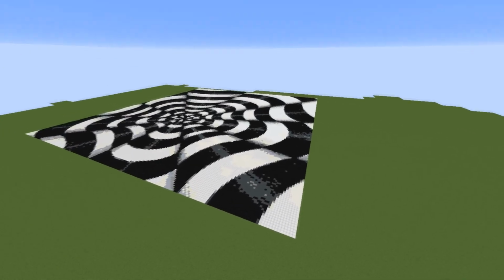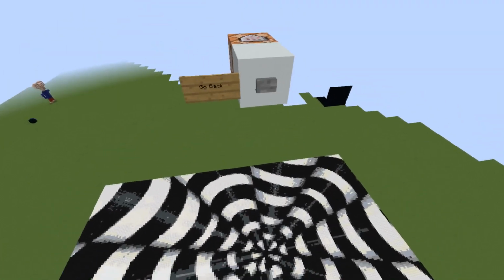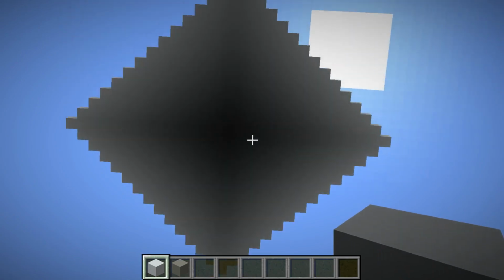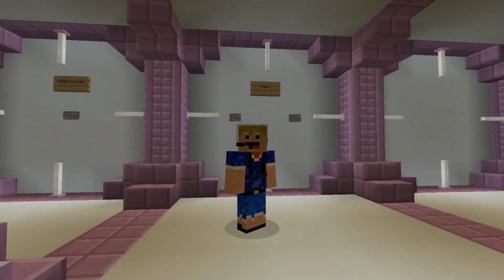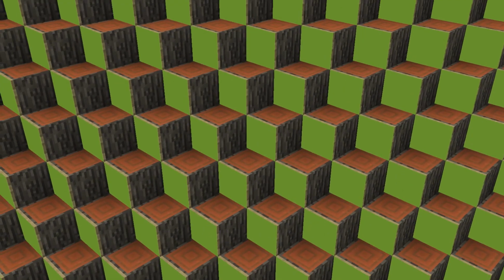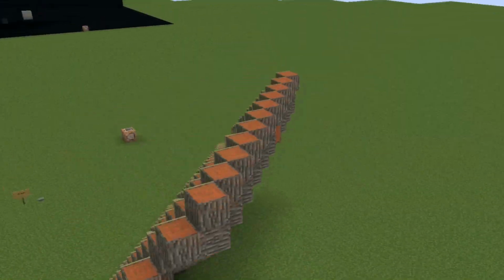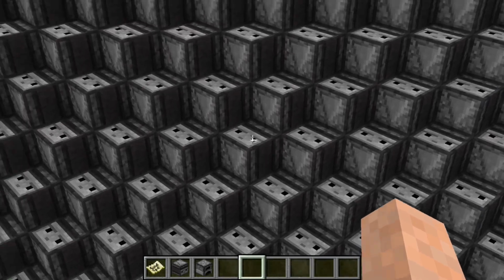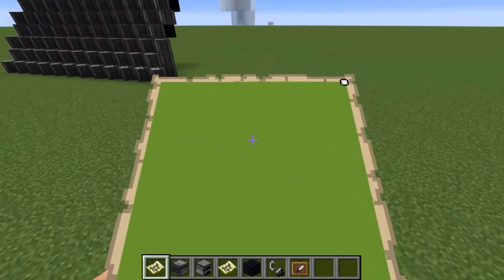Minecraft - Optical Illusions 8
In this video I show you three new optical illusions I created in minecraft!

0:00 Intro
0:27 Spiderweb Illusion
2:41 Block Brightness Illusion
4:16 Cubes Illusion
9:50 Outro